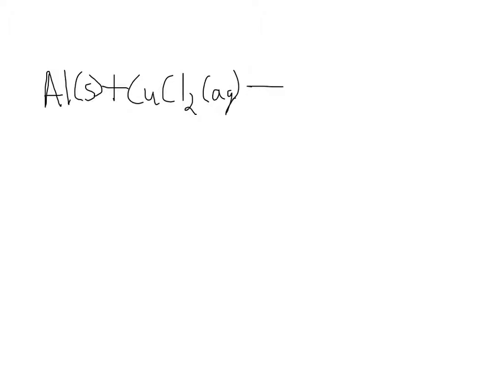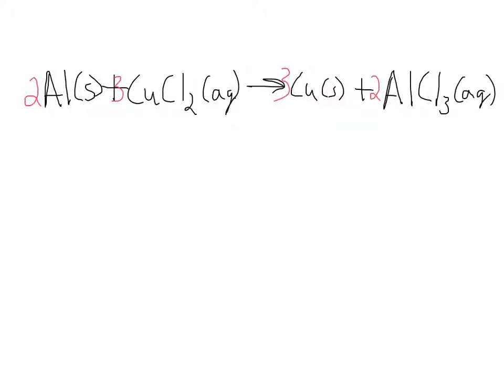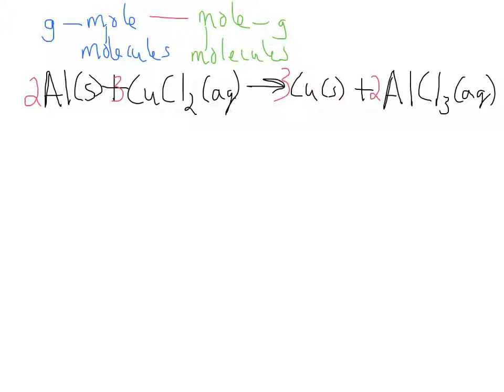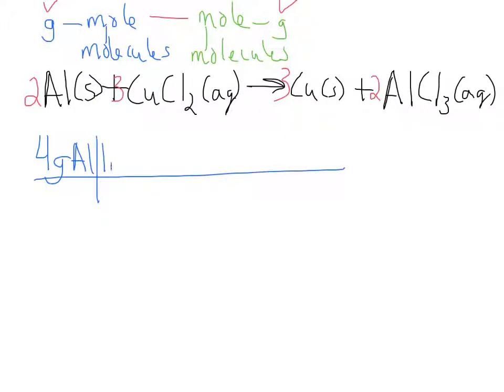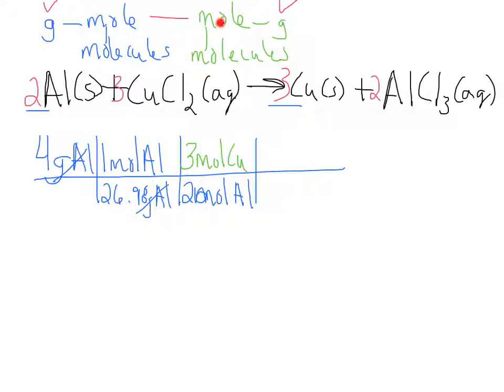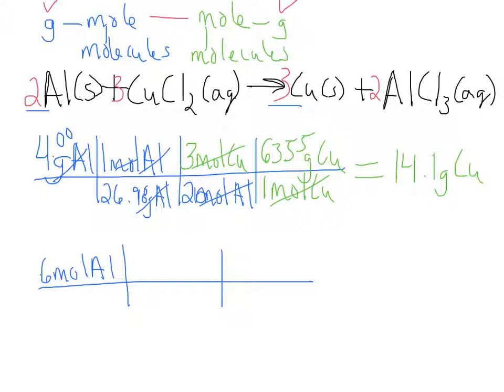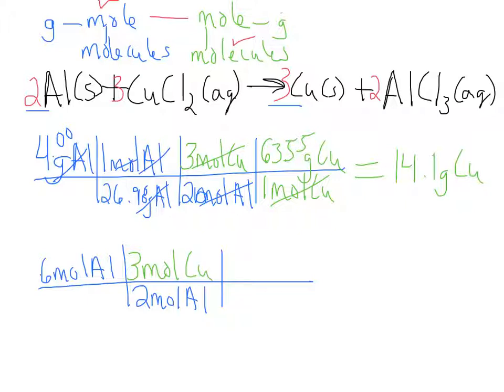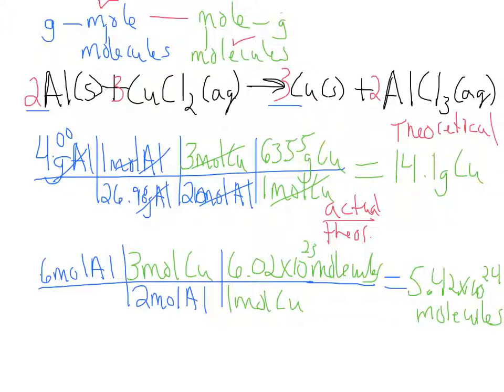Made with Explain Everything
Stoichmeister II